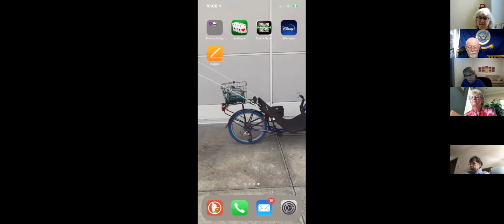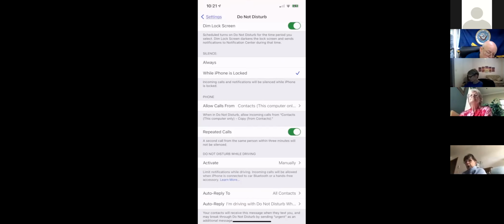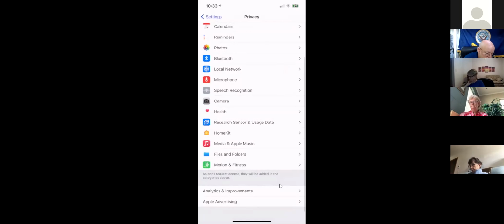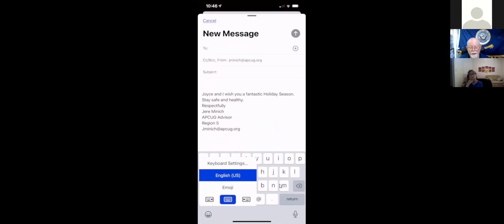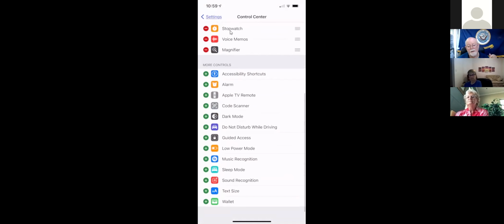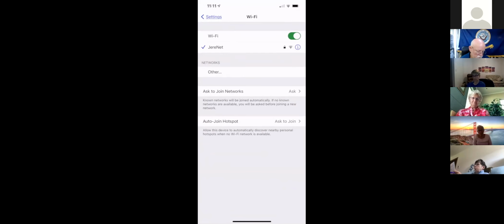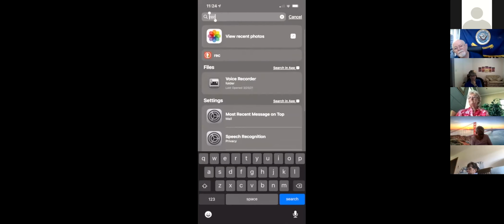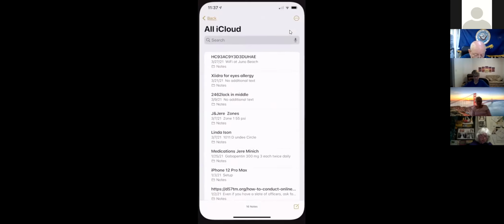iPhone/iPad Part 2 of 2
Charge up your new iPad or iPhone and join us for lessons via Zoom with Jere Minich of the Lake Sumter Computer Society.

The two 75-minute sessions will cover basic iPad and iPhone operations, with a focus on Settings, Privacy, maintenance, tips and hints.